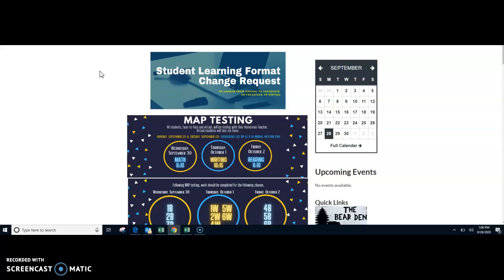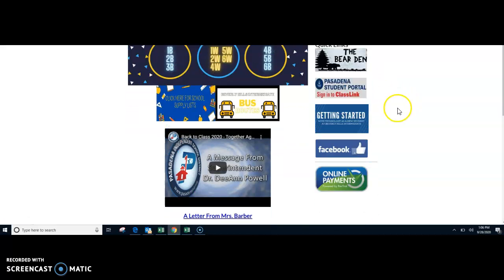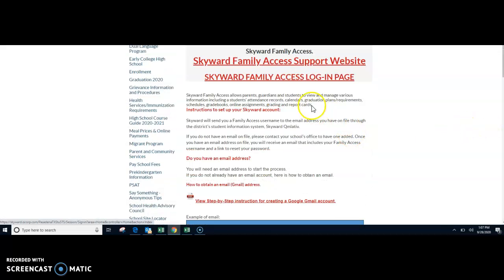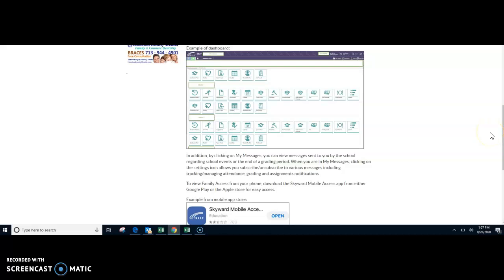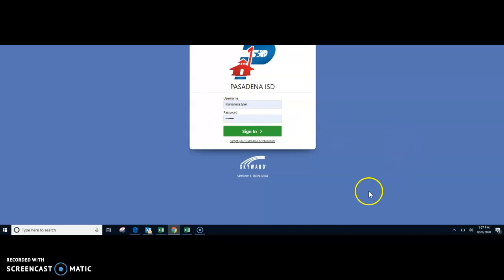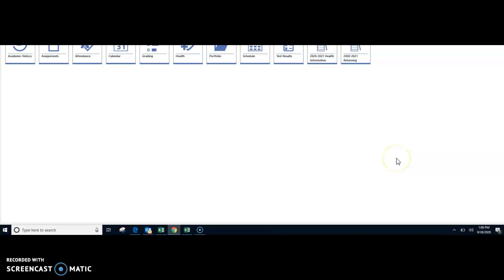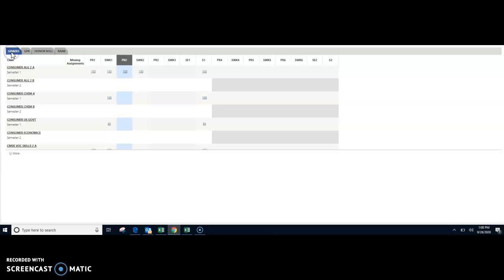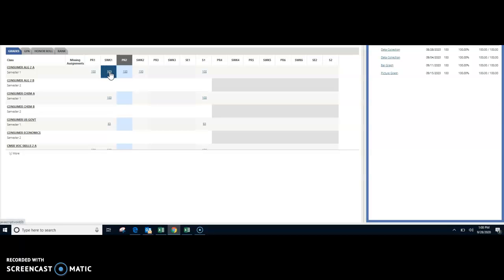Checking Your Child's Grades in Skyward